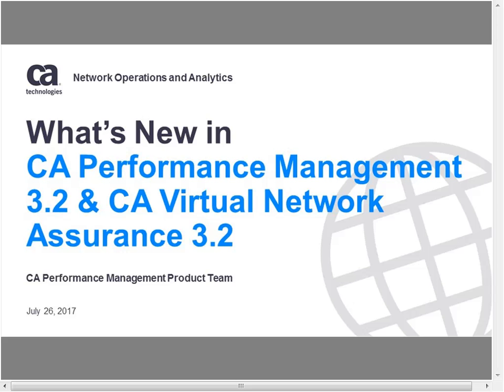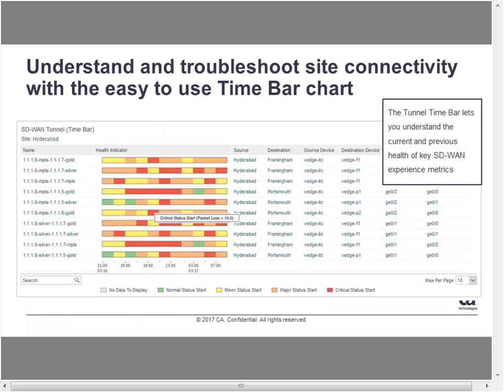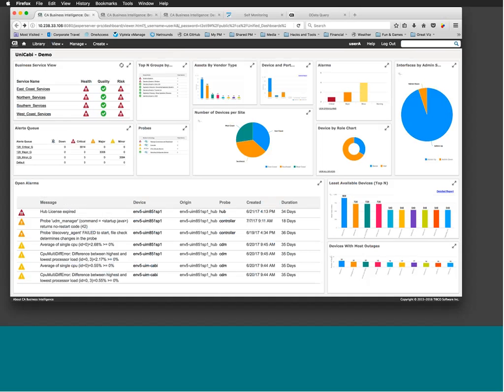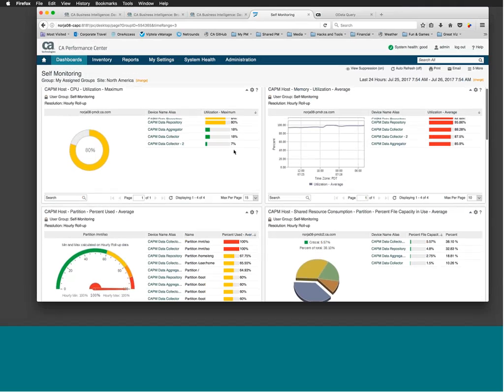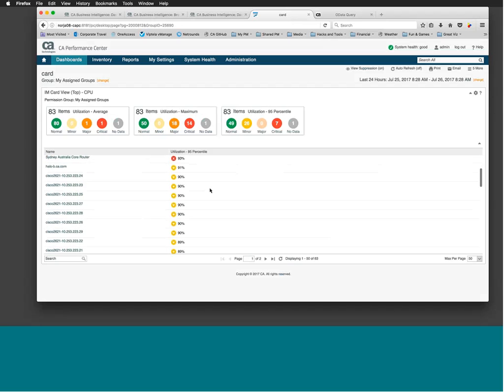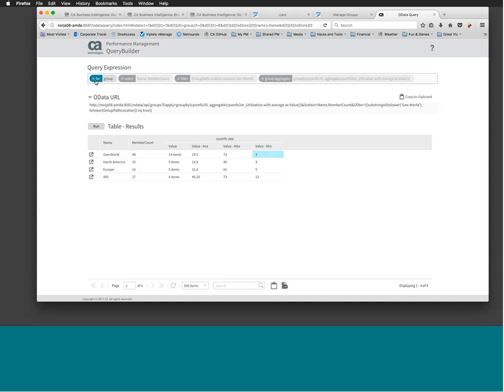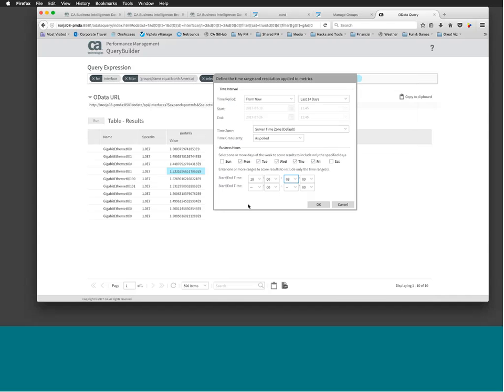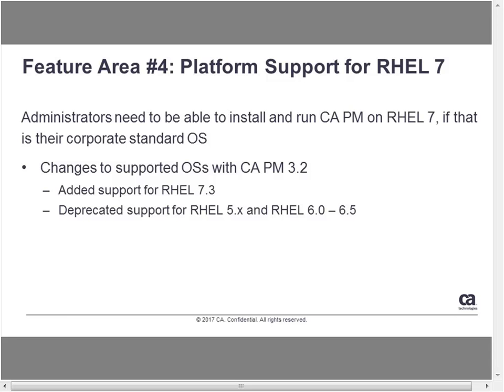New in CA Performance Management 3 2 & CA Virtual Network Assurance